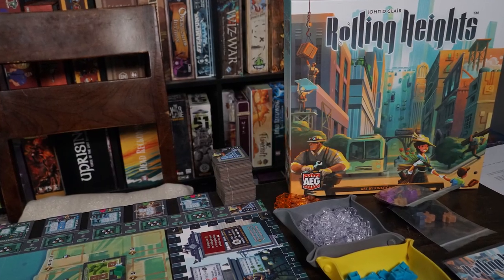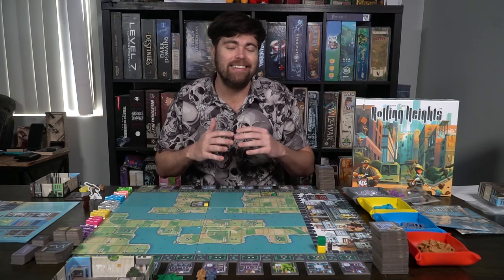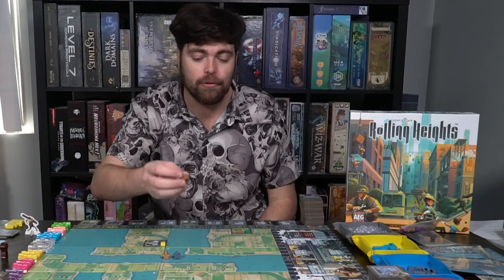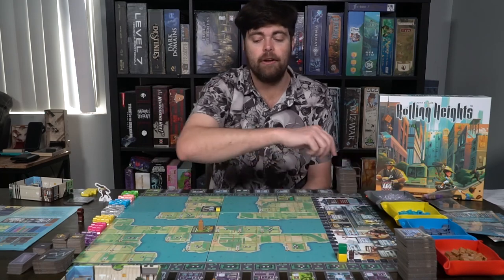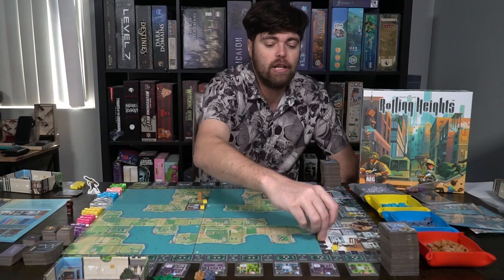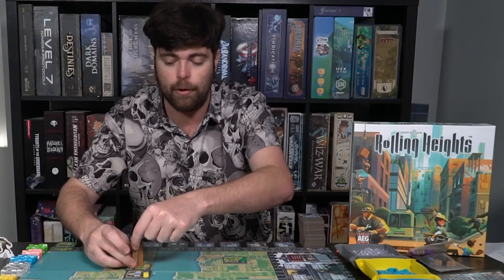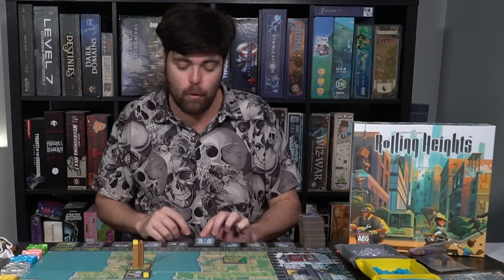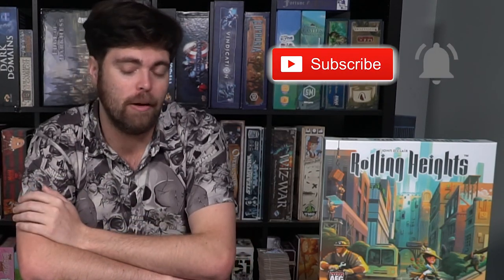Rolling Heights - Board Game Review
Rolling Heights Review by Unfiltered Gamer